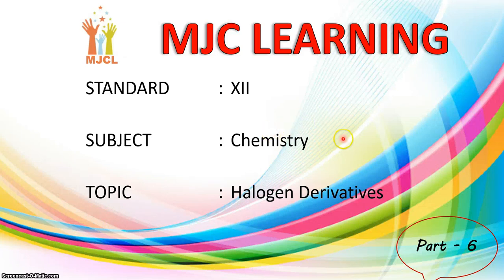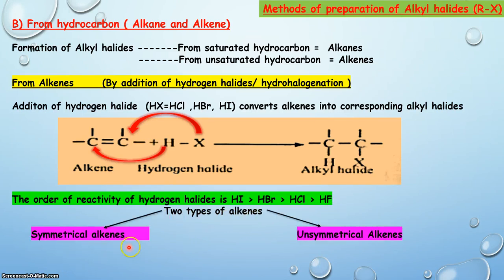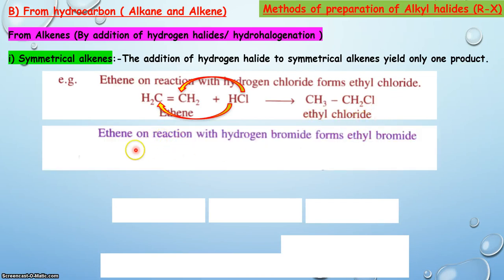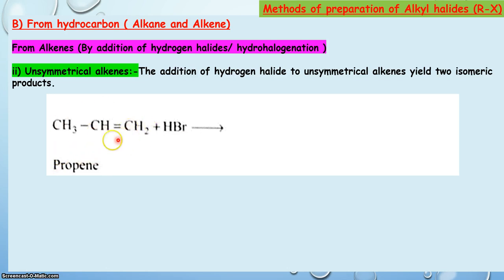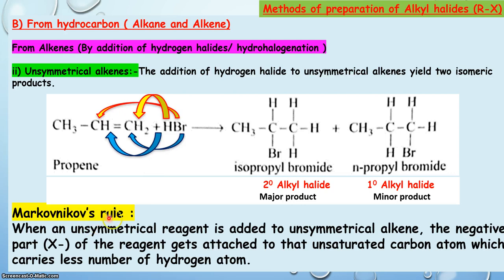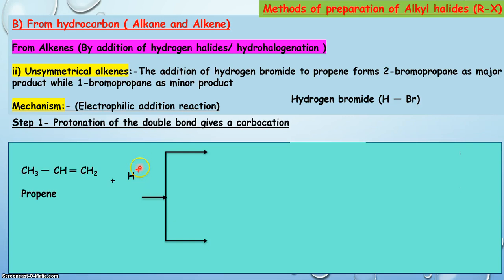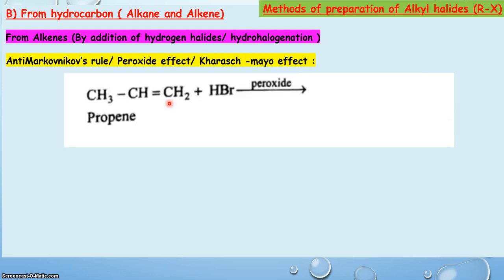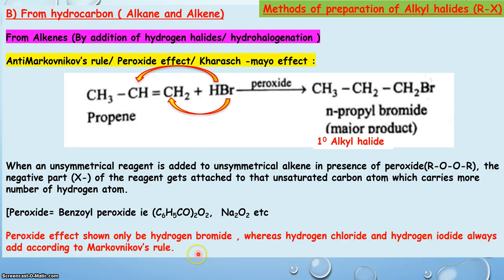Halogen Derivatives Part-6